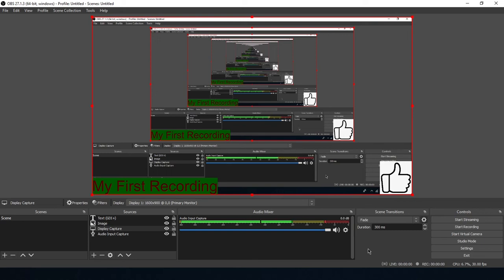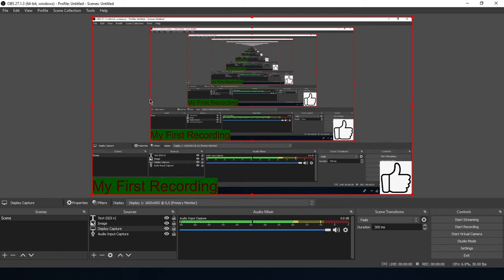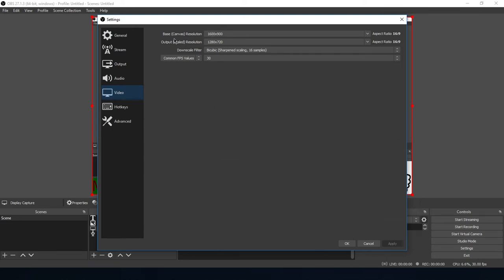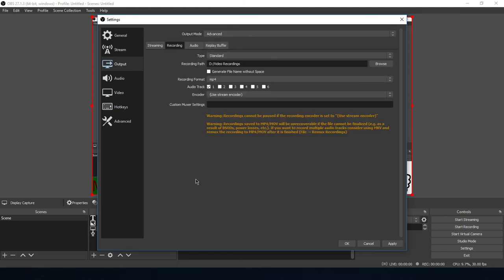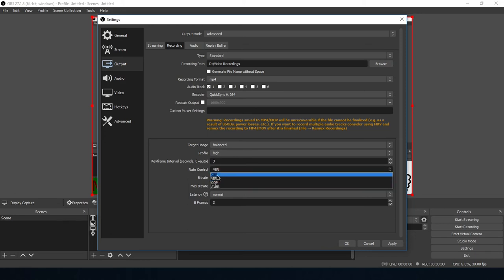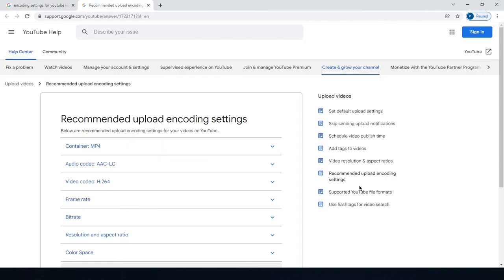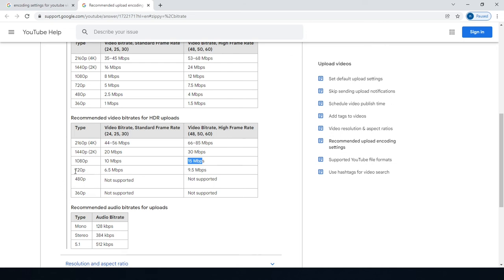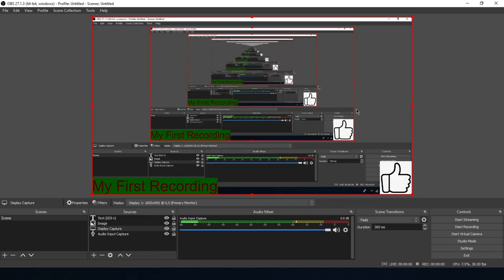Best Settings in obs for high quality video | Improve video quality in obs recording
This video shows the couple of setting that we can use to improve the quality of video in obs recording. By following these settings the video quality in obs recording must be improved.